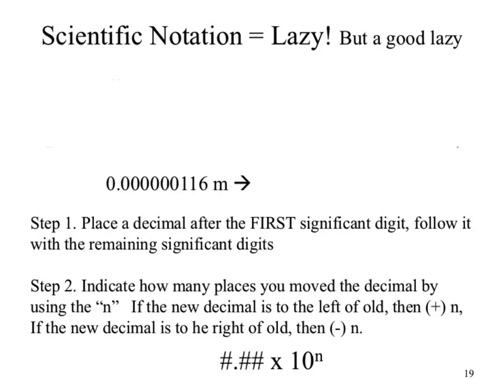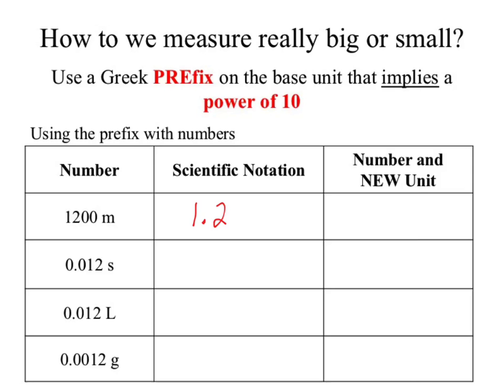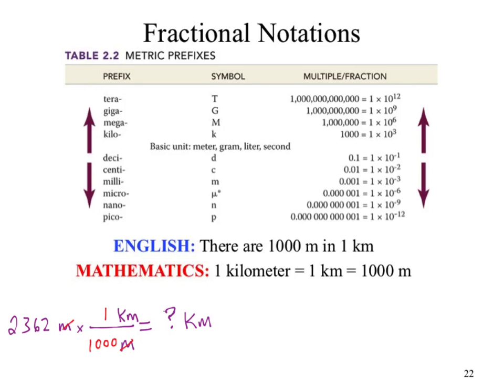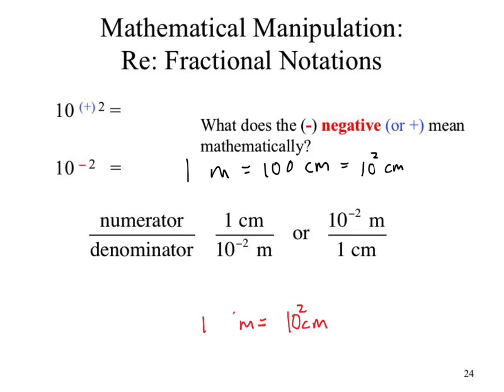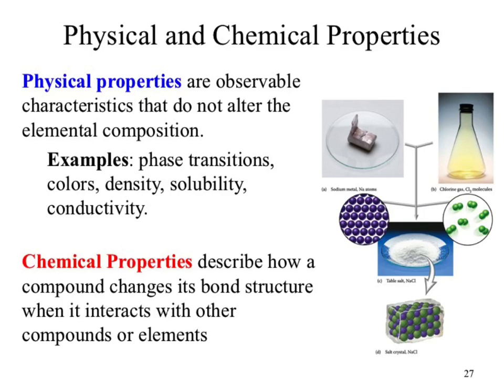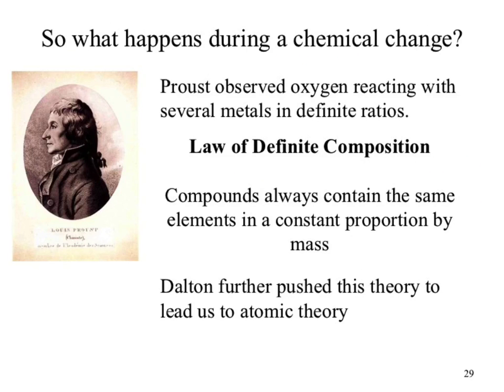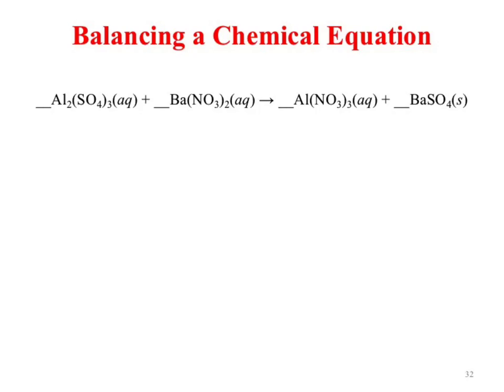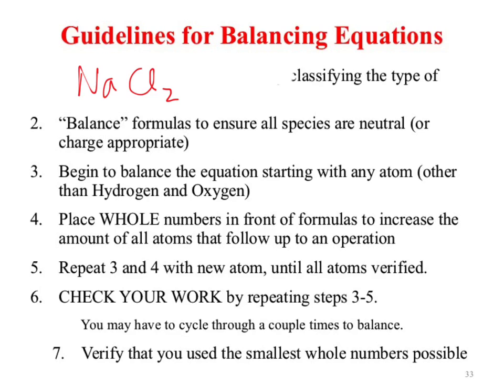130FA18 LC wk7b mathReactions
Some math stuff and setup for conversions followed by a discussion on reactions.